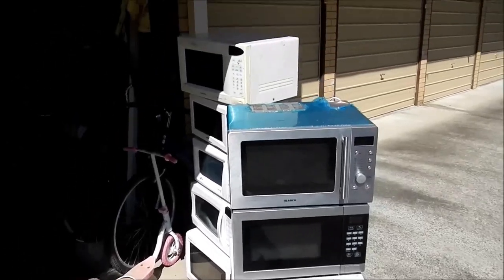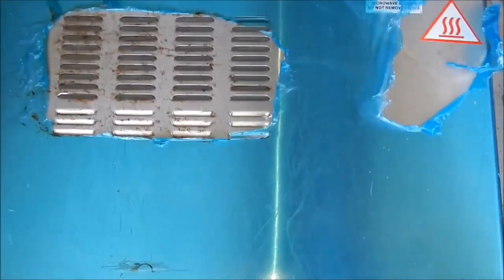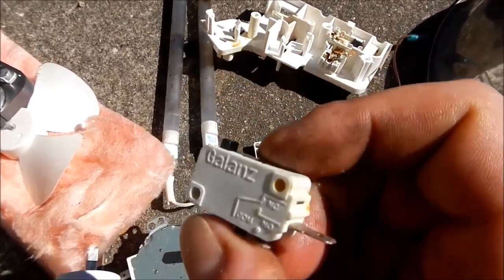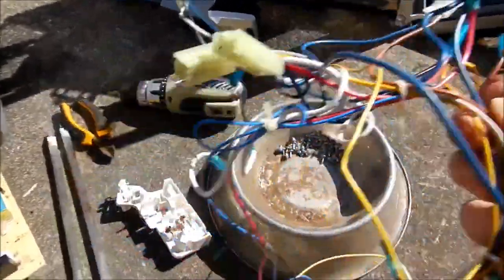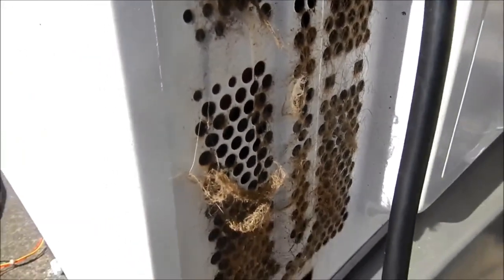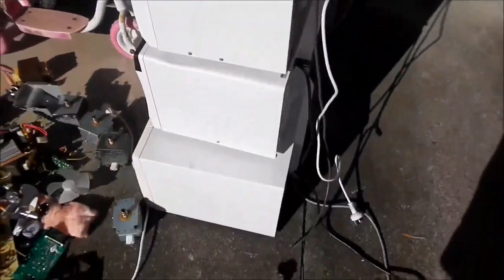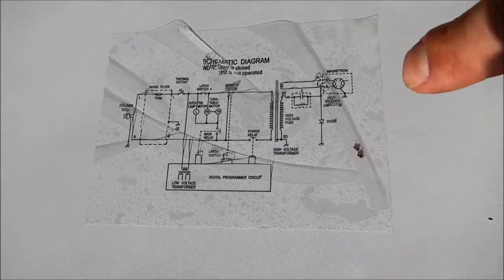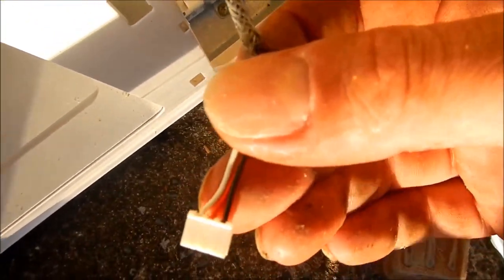9 Microwave Tear Down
Tear down video with 9 microwaves. Mostly looking at the parts salvaged.
Found a dc flyback MOT setup in one of them. Other than that all pretty standard stuff.
Sorry about wind noise. It dies off after the first few min.

What I am calling bleed resistors on the Capacitors are actually high voltage Diodes used in a simple negative voltage multiplying arrangement.